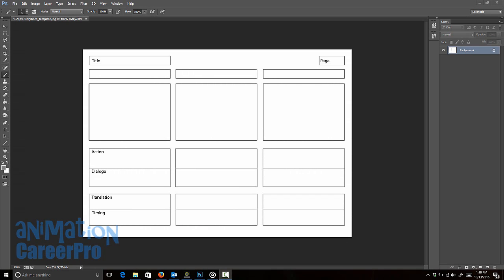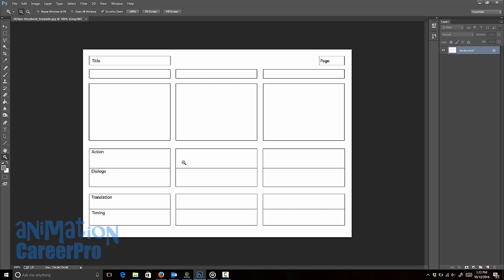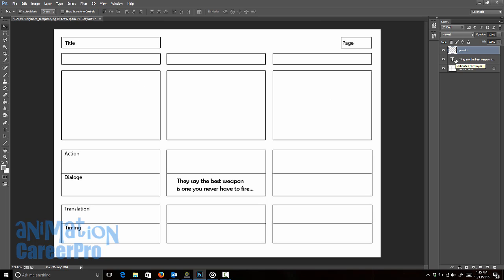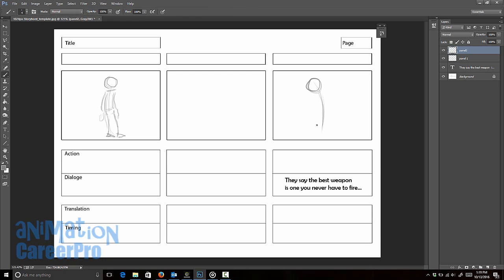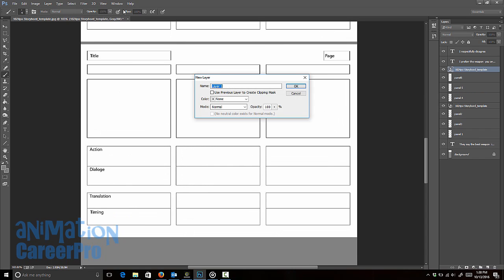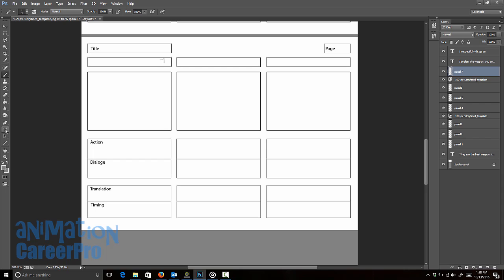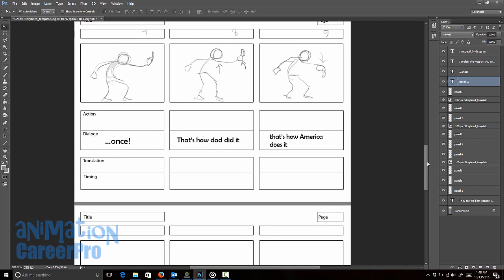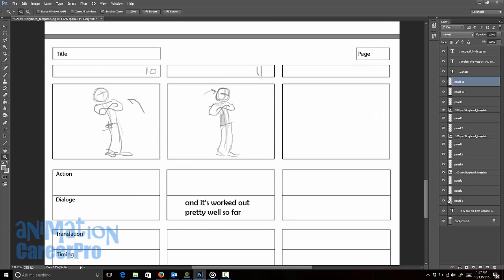Storyboarding For Character Animation (Tutorial)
A detailed tutorial on story boarding for animated character performance.